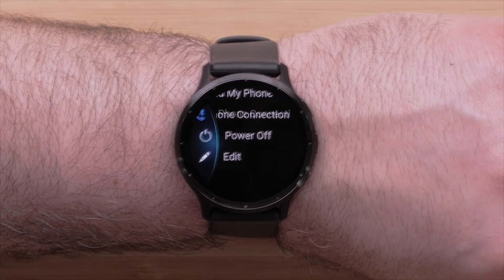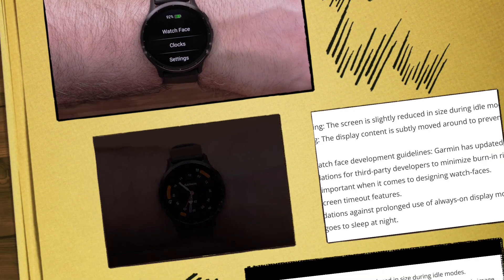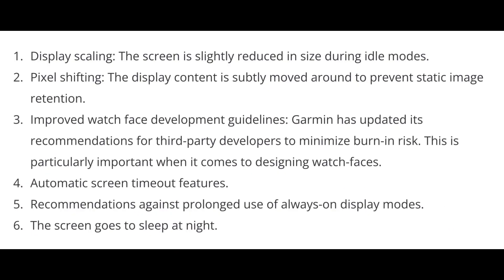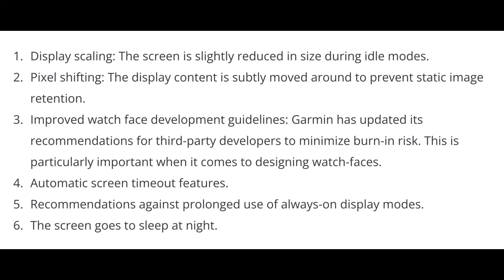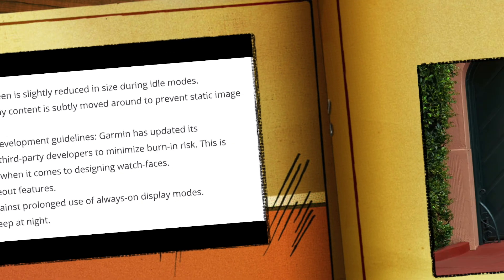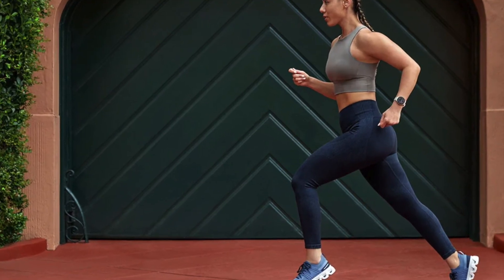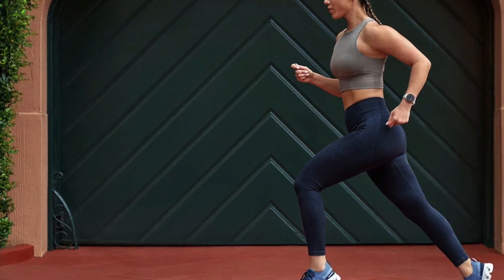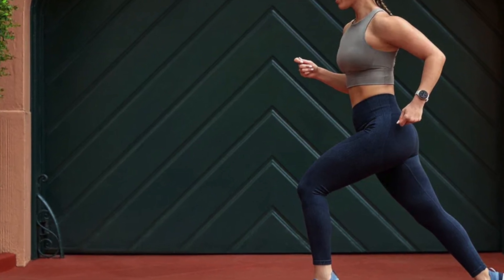Garmin's response to AMOLED burn-in: Is it enough?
Garmin has been gradually transitioning their smartwatch range from Memory-in-Pixel (MIP) displays to Active-Matrix Organic Light-Emitting Diode (AMOLED) screens. While AMOLED technology offers vibrant colours and high pixel density, it also comes with the risk of screen burn-in, an issue that has become increasingly apparent in Garmin’s first-generation AMOLED devices. The company has addressed the issue in newer generation devices, but it may still be behind some of its rivals.

Questions answered in this video:
- how to deal with AMOLED burn-in on Garmin watch
- is AMOLED burn-in a thing on Garmin watches?
- protective measures against AMOLED burn-in on Garmin watch
- is it worth contacting Garmin support about AMOLED burn-in